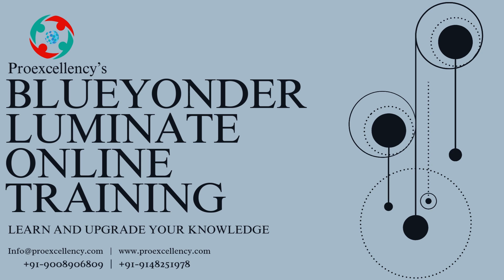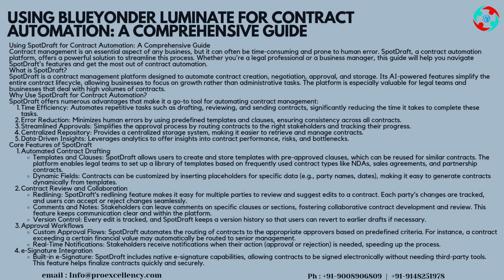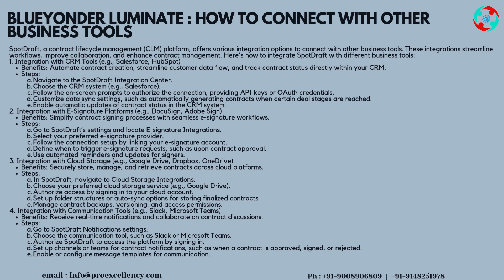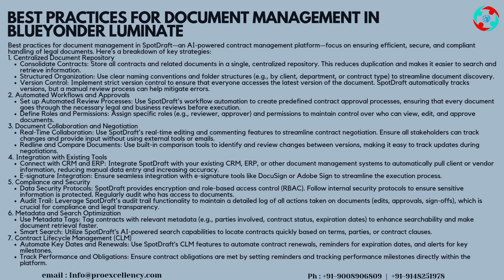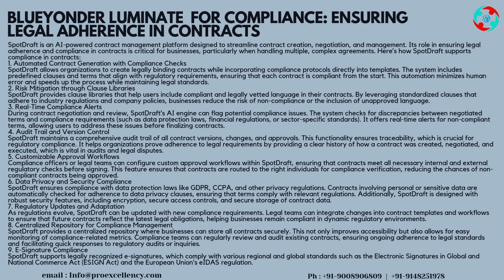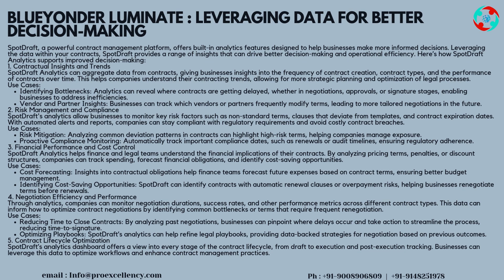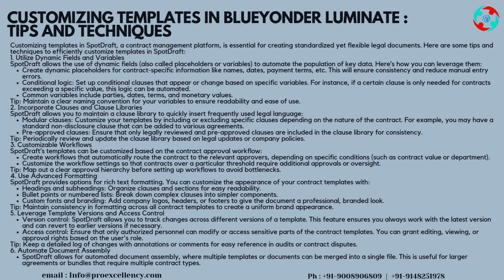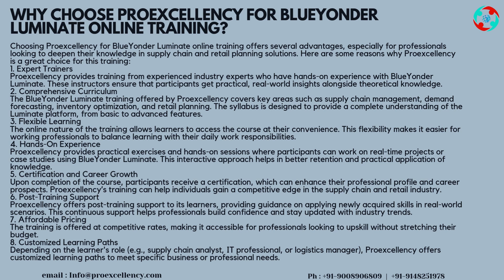Blue Yonder Luminate : Online & Corporate Training | Course & Certification Tips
Blue Yonder Luminate is a powerful digital fulfillment platform that offers solutions for supply chain management, retail, and workforce management. With the increasing demand for advanced supply chain optimization, many professionals and organizations are looking to upskill themselves with Blue Yonder Luminate. This article will provide you with essential tips on how to navigate online and corporate training courses, as well as insights into certification best practices.

Why Learn Blue Yonder Luminate?
Blue Yonder Luminate leverages AI and machine learning to provide end-to-end visibility and optimization in the supply chain. It integrates data from multiple sources, enabling real-time decision-making, which is crucial for efficient operations. As businesses increasingly embrace digital transformation, knowledge of this platform becomes a valuable asset for supply chain professionals.

Online Training Programs for Blue Yonder Luminate
Self-paced Courses: Many online learning platforms offer self-paced courses in Blue Yonder Luminate. These courses are ideal for working professionals as they allow flexibility. Make sure to choose one that provides:

Practical, hands-on projects.
Interactive modules.
Comprehensive learning materials.
Virtual Instructor-led Training (VILT): Some platforms and Blue Yonder’s partners offer VILT. This format allows you to learn from experts in real-time, ask questions, and participate in discussions, mimicking the traditional classroom experience but with the convenience of online access.

Corporate Training Solutions: If you're part of an organization looking to upskill teams, Blue Yonder offers customized corporate training programs. These are tailored to meet specific organizational needs and often come with on-site or virtual options. It helps ensure that the training is relevant to your company’s unique supply chain challenges.

Corporate Training Advantages
For organizations, investing in Blue Yonder Luminate corporate training can lead to:

Improved Efficiency: Employees become proficient in using tools and functionalities, reducing errors and increasing productivity.
Better Alignment: Teams align with the company's goals, leveraging Blue Yonder to streamline supply chain operations.
Faster Implementation: Trained teams are quicker to adopt and implement new solutions in live environments, minimizing disruptions.
Certification Tips for Blue Yonder Luminate
Choose the Right Certification Path: Blue Yonder offers different certifications based on job roles, such as Functional Consultant, Technical Consultant, and Solution Architect. Pick the one that aligns with your career goals.

Understand the Exam Format: Familiarize yourself with the certification exam structure. Blue Yonder certifications often consist of multiple-choice questions and practical scenarios that assess your knowledge and skills.

Hands-on Experience is Key: Certification is more than passing an exam. Ensure you have ample hands-on experience with the platform, whether through your job, simulations, or a training environment.

Utilize Study Groups & Communities: Join forums and groups where others are preparing for the same certification. It can help clarify doubts, share resources, and keep you motivated.

Official Blue Yonder Resources: Always refer to Blue Yonder's official documentation and resources, as they offer the most accurate and up-to-date information for your preparation.

Conclusion
Blue Yonder Luminate’s comprehensive suite of tools can revolutionize supply chain management, and mastering it can significantly enhance your career prospects. Whether you’re looking to upskill yourself or your team, online and corporate training programs are available to guide your learning journey. With the right training and certification, you’ll be well-equipped to navigate the complexities of modern supply chain management using Blue Yonder Luminate.

Watch our YouTube video to learn more about the course, its benefits, and how it can help you achieve your career goals. Don’t miss out—join thousands of professionals who’ve already transformed their careers with Zabbix training!